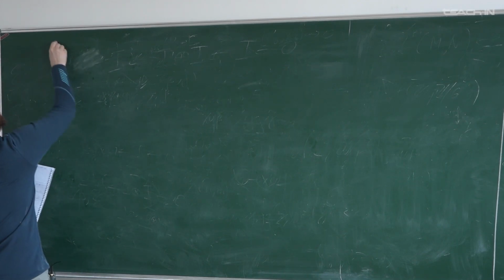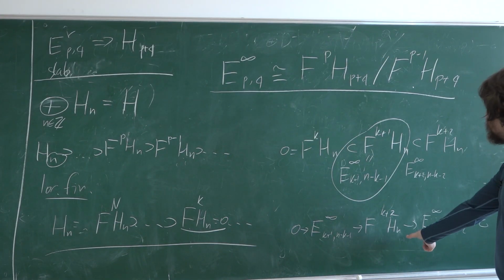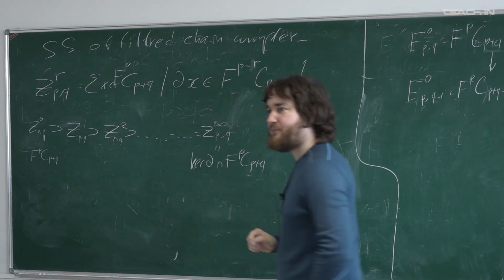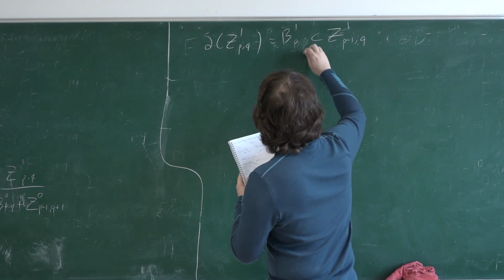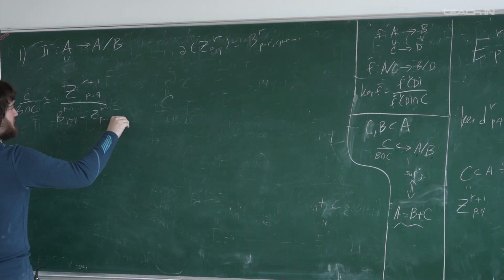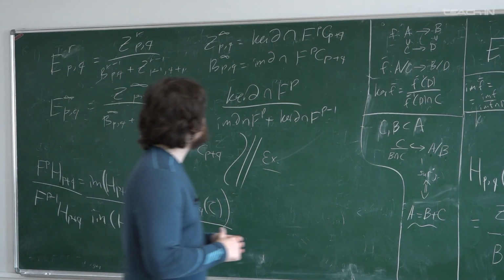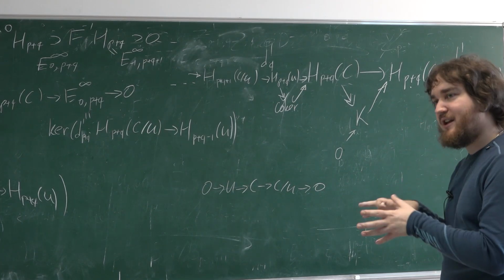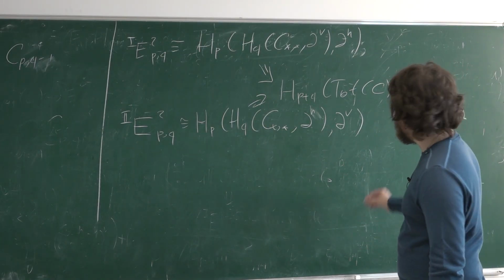Черных Г.С. - Homological Algebra - 8. Spectral Sequences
Spectral Sequences

00:16 Spectral Sequences. Definition
20:11 Spectral Sequence of a Filtered Chain Complex
01:19:13 Example: C₀ ⊃ U₀ ⊃ 0
01:33:53 Example: Bicomplex